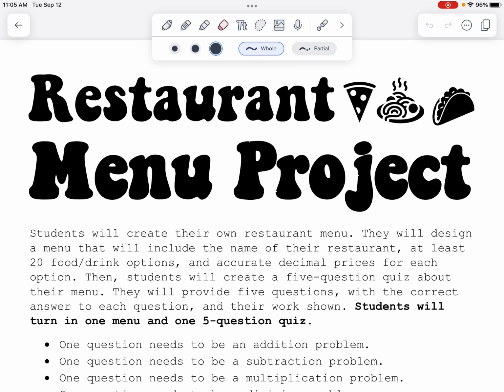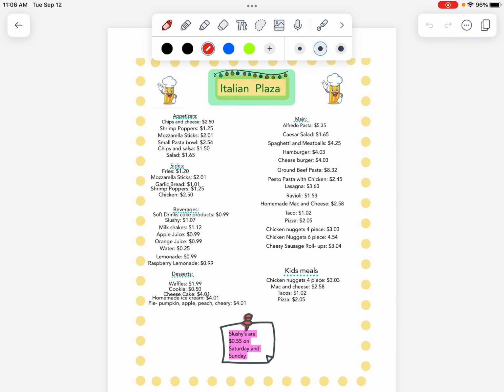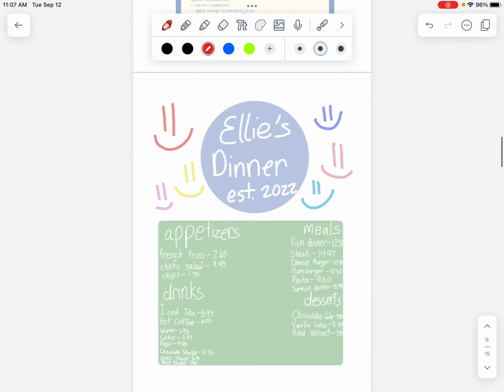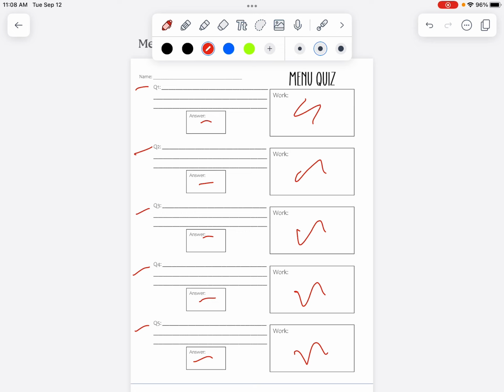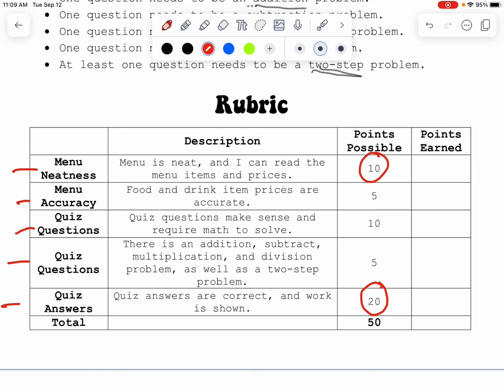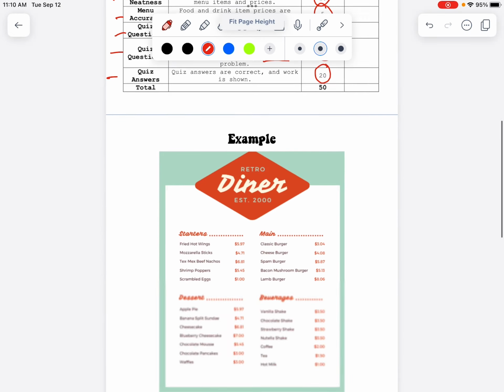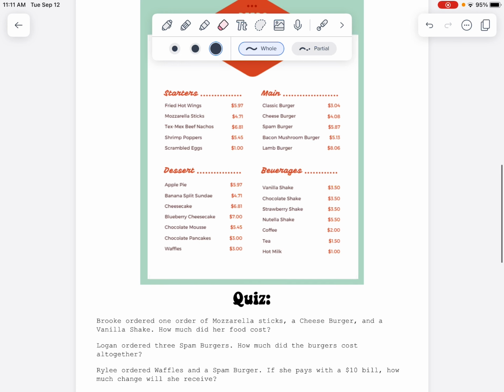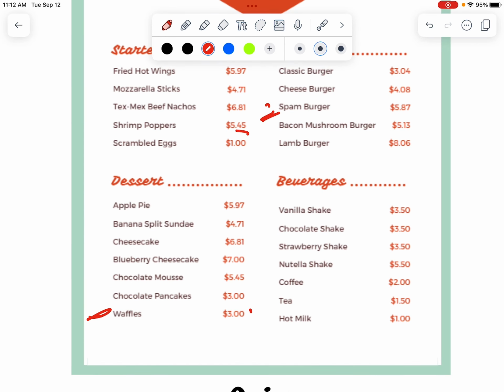Restaurant Menu Project